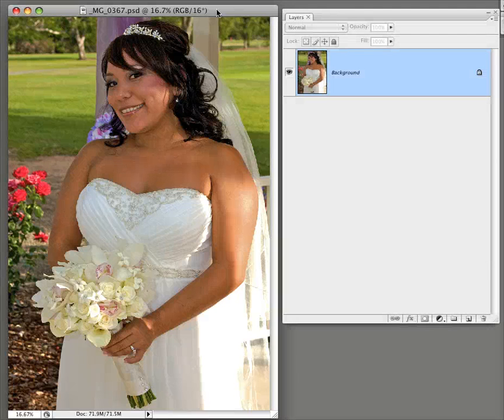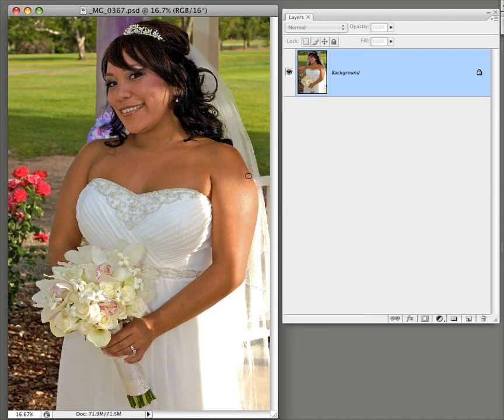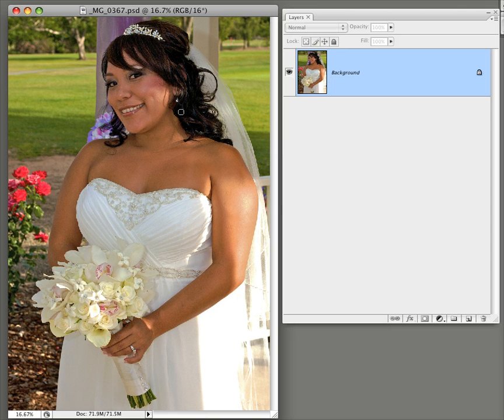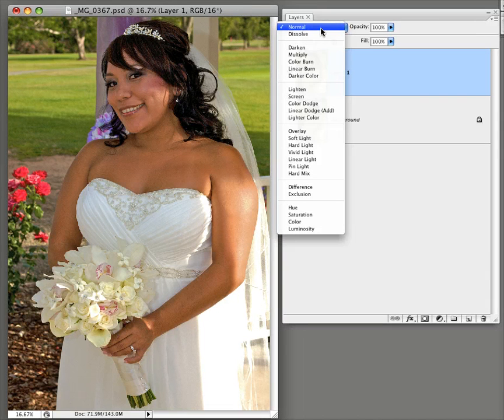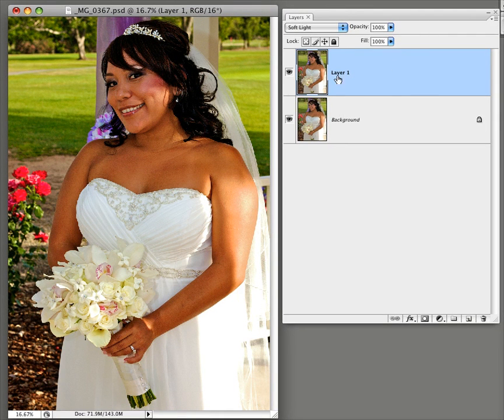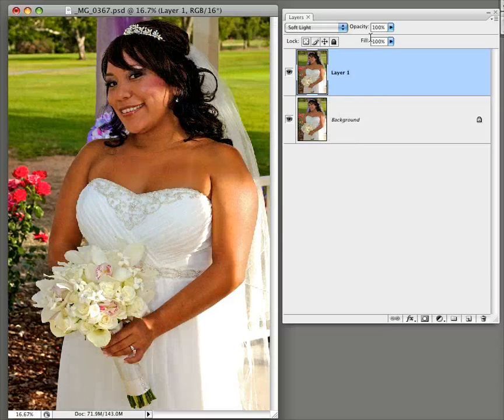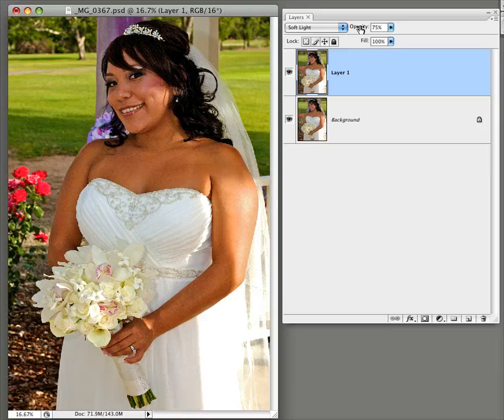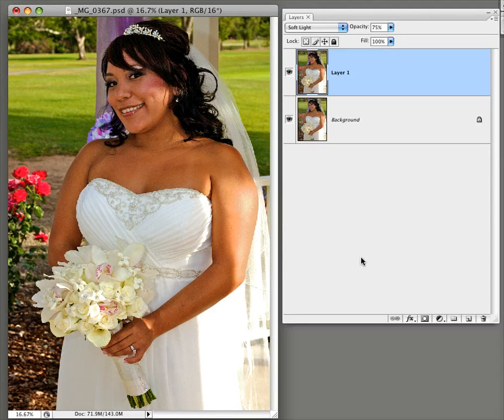Using Soft Light blend mode to boost color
How to use the Soft Light Blend mode in Photoshop CS3 to quickly boost the colors and contrast of an image.